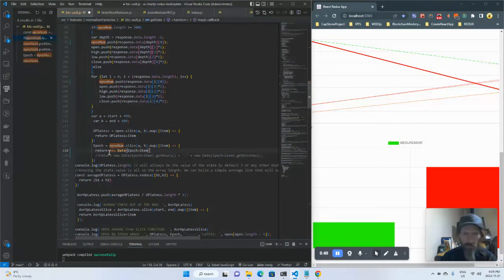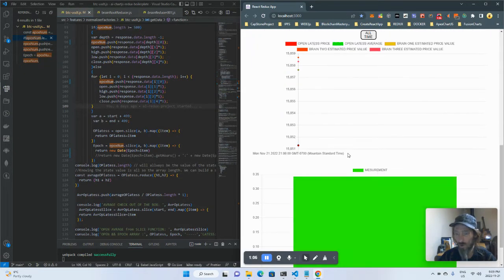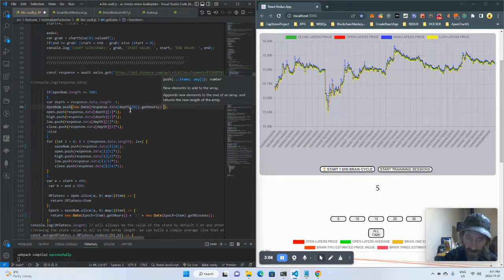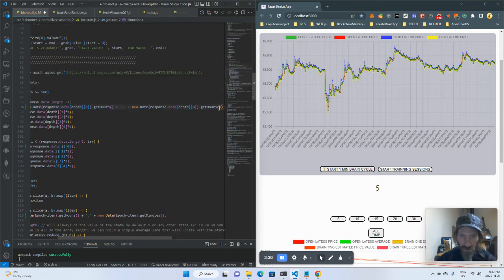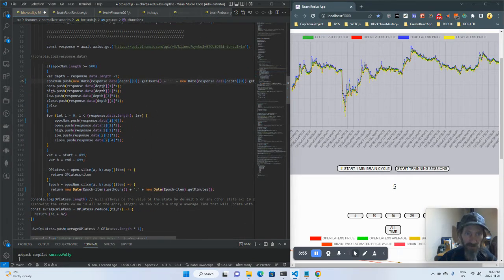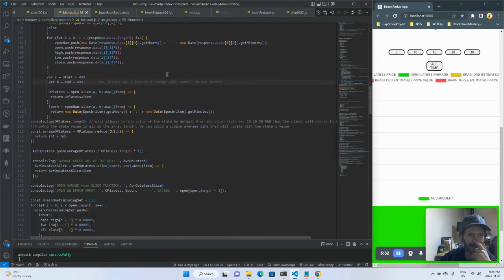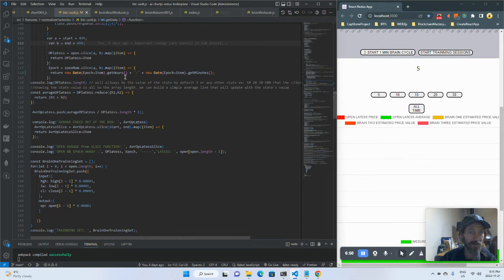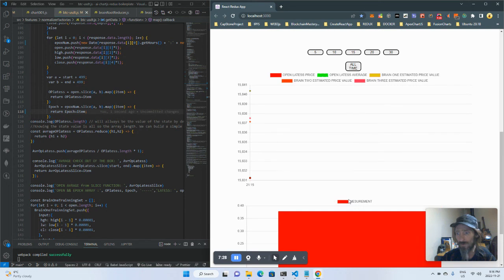Part 4 Neural Network using Redux Toolkit and Chart Js.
Turning a epoch number into readable hours and minutes string.